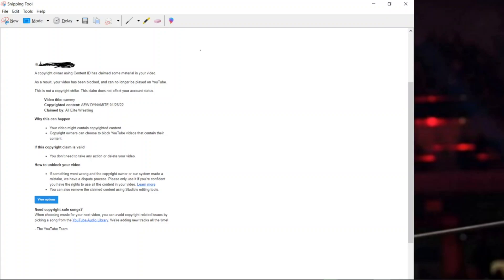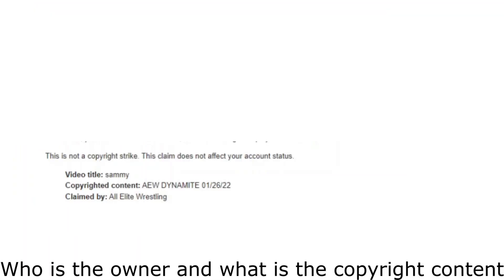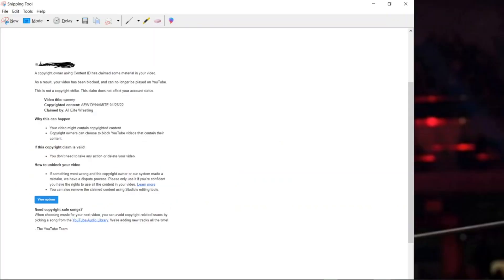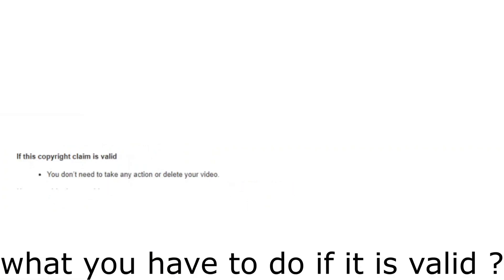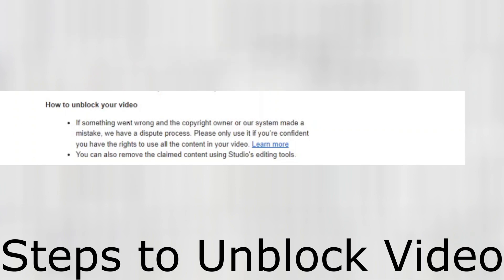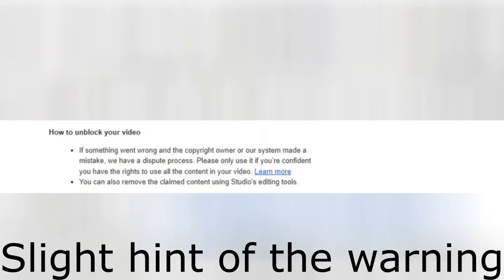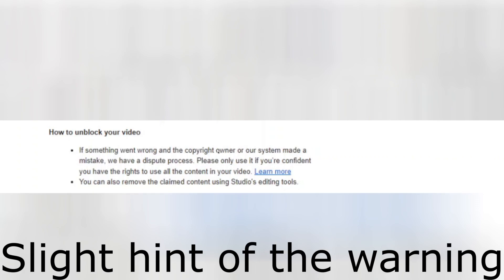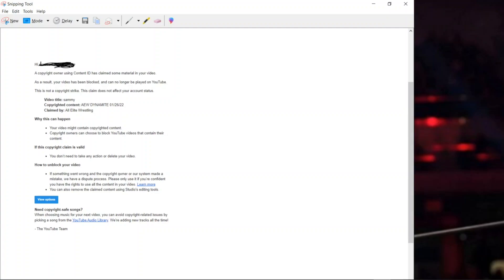What is YouTube Copyright Claim - What Exactly It Means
What is YouTube Copyright Claim ?
If some of the content in the video, is not yours then you will get a copyright claim

Steps:

Why this can happen

Your video might contain copyrighted content.
Copyright owners can choose to block YouTube videos that contain their content.
If this copyright claim is valid

You don’t need to take any action or delete your video.
How to unblock your video

If something went wrong and the copyright owner or our system made a mistake, we have a dispute process. Please only use it if you’re confident you have the rights to use all the content in your video.
You can also remove the claimed content using Studio's editing tools.

what to do when you get copyright claim on youtube